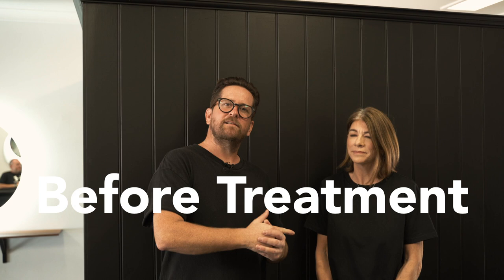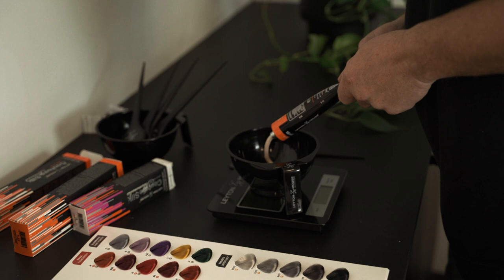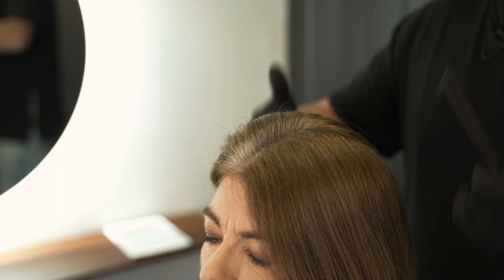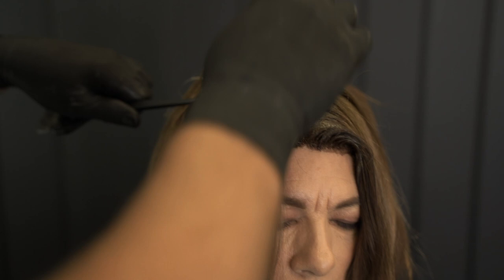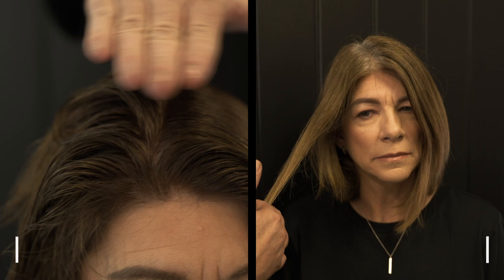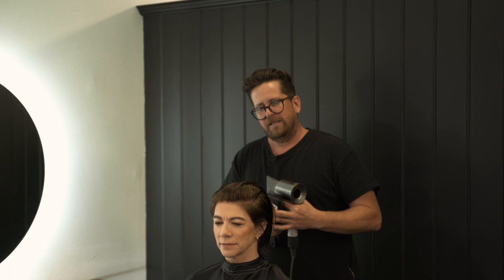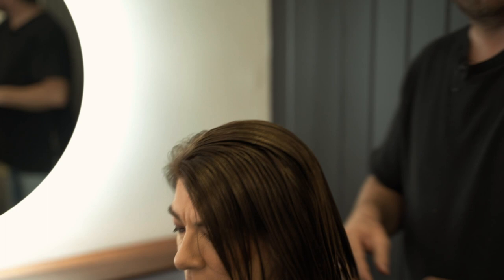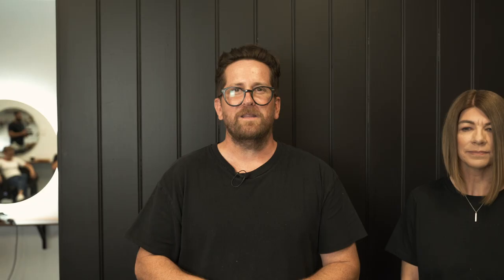SIMON SAYS | Ep 2 | How To Cover Grey Hair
Simon explains the best choices between Couture Silk Naturals or Extra Naturals depending on the clients hair type.
In this video Simon uses 77.0 Extra Natural + 7.32 + 10% .2 Illuminate + 6% (1:1) to guarantee coverage of resistant coarse hair.